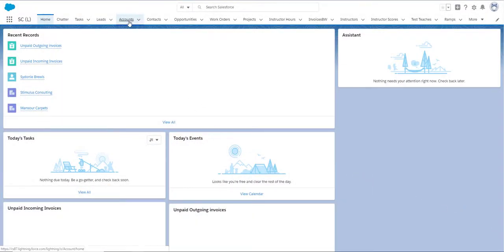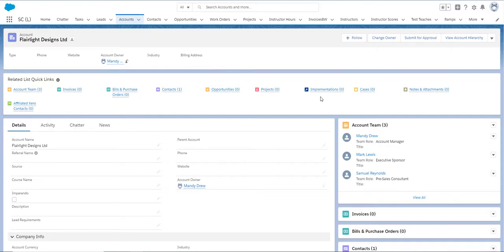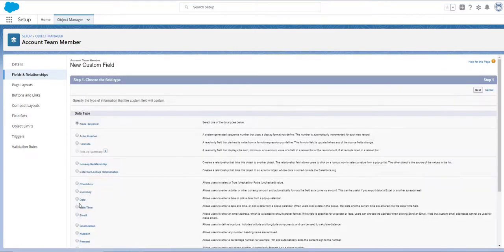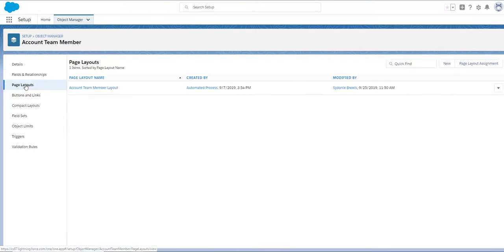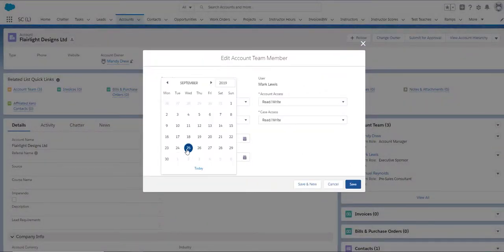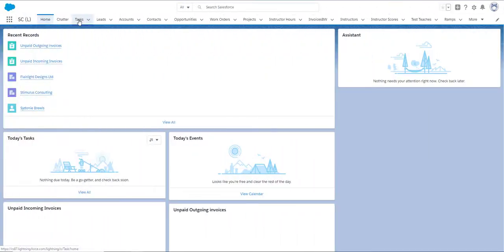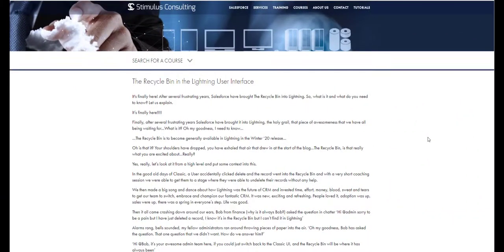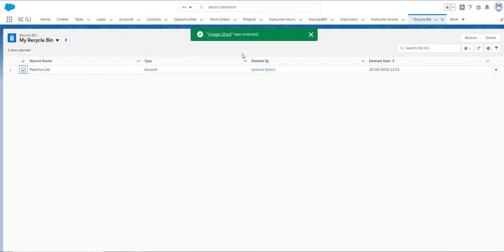Salesforce Tutorial Video | Winter '20 Release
In this video, we talk about the Salesforce Winter '20 Release, focusing on three key features from the release notes - Customising Account Teams, Completing Tasks from List Views and Recycle Bin in Lightning Experience.